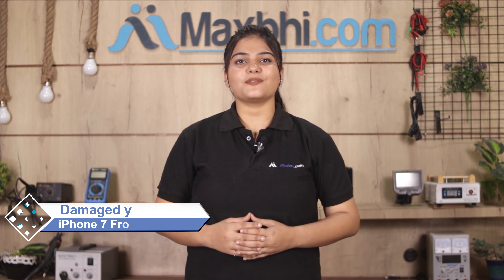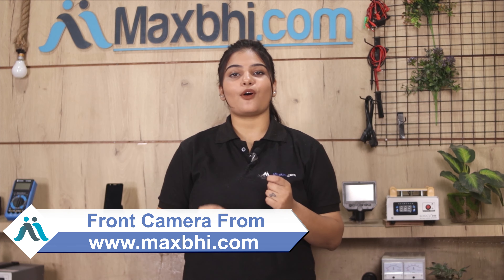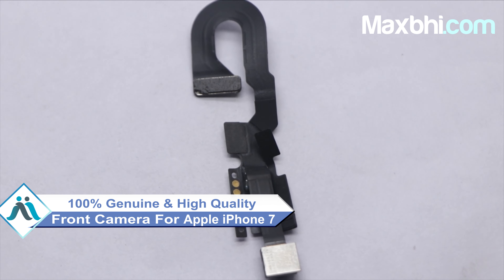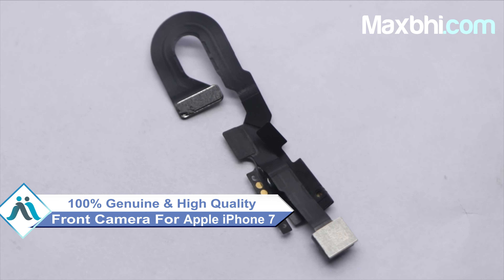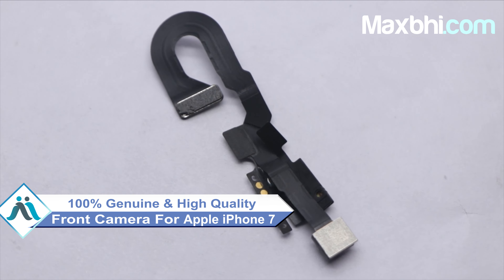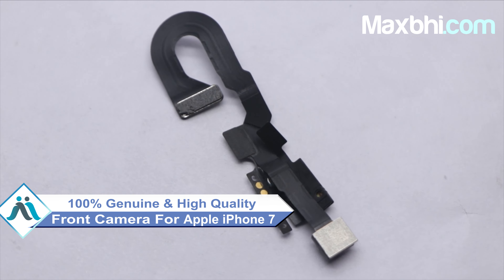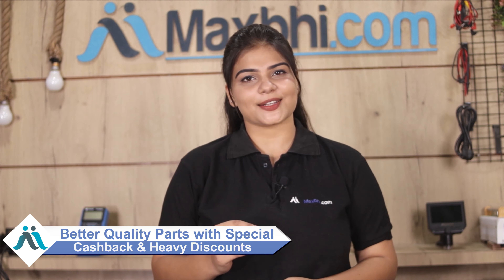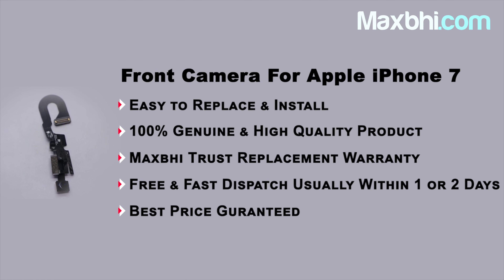Buy Apple iPhone 7 Front Camera, Free Delivery High Quality Best Price Maxbhi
Damaged Front Camera in your Apple iPhone 7? The replacement Front Camera for Apple iPhone 7 comes with replacement warranty and the shipping is done in secured packing to make sure you get the product in perfect shape.